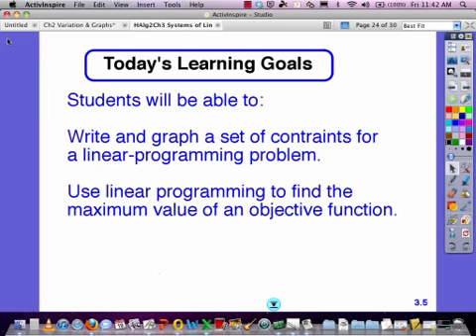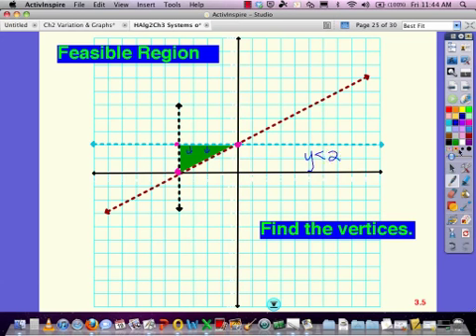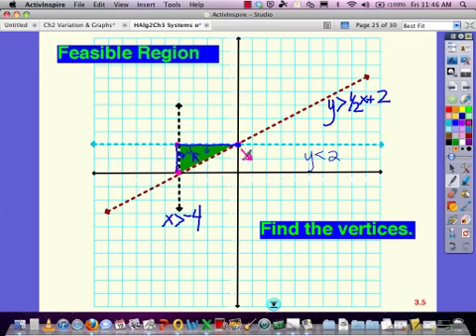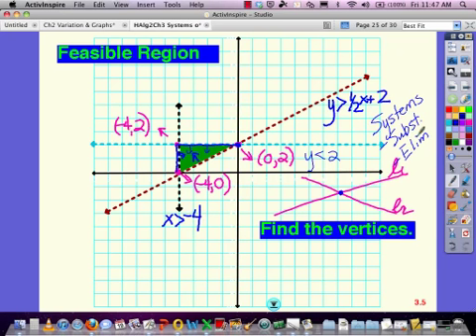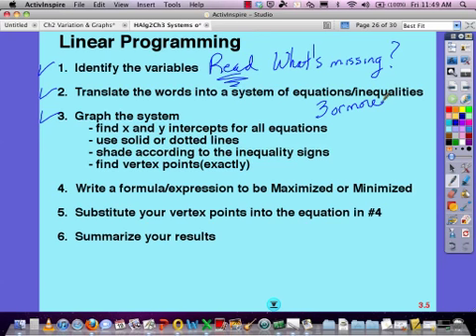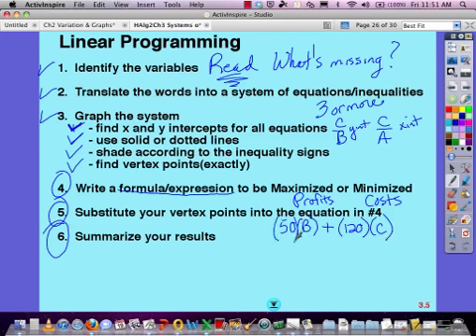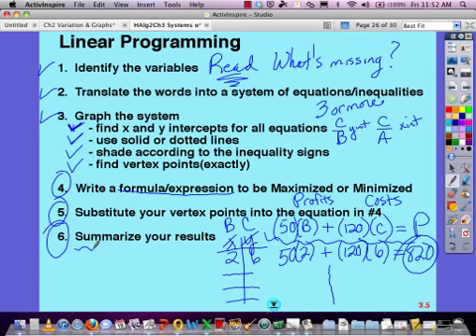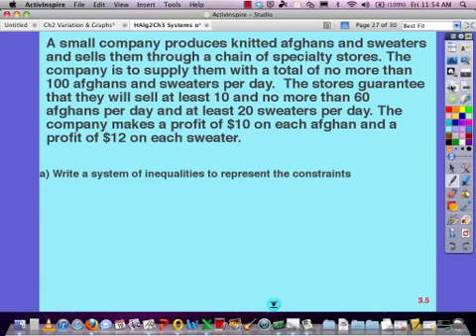Hon Alg 2 Lecture 3-5